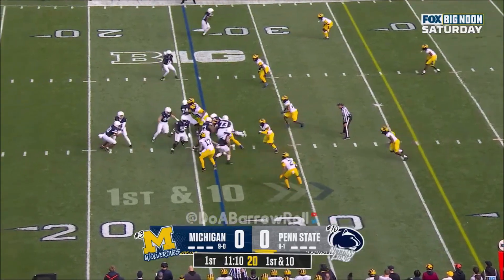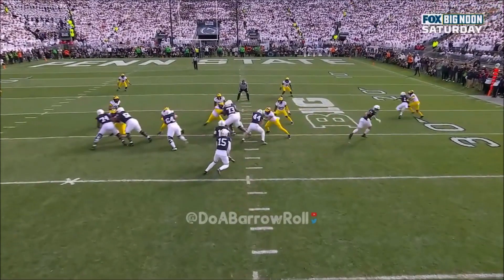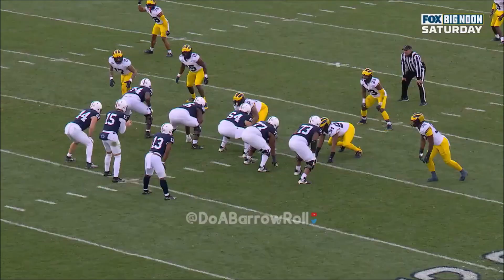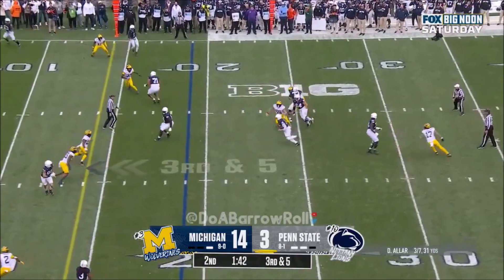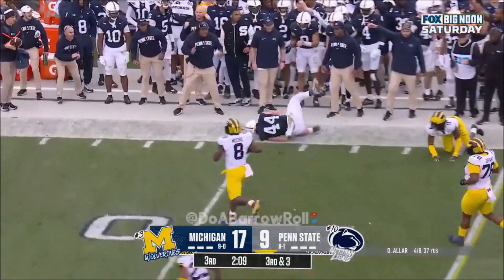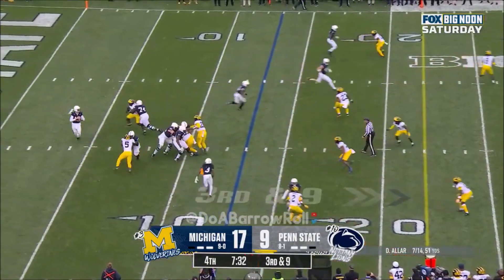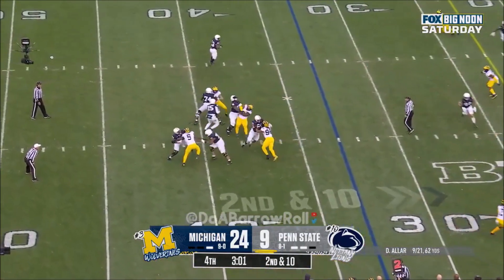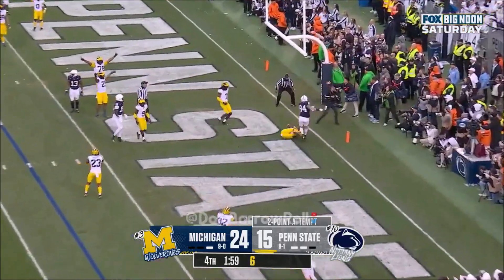Michael Barrett (Michigan LB) vs Penn State 2023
Michigan Linebacker #23